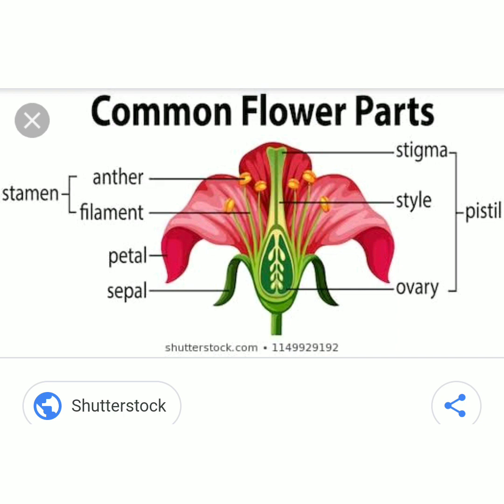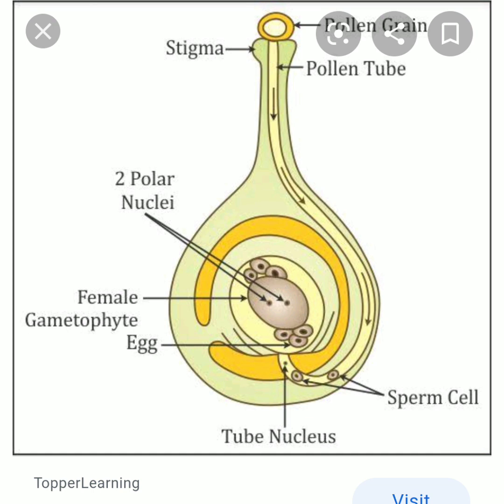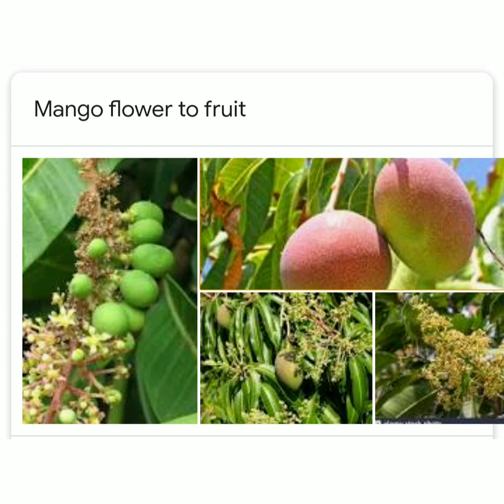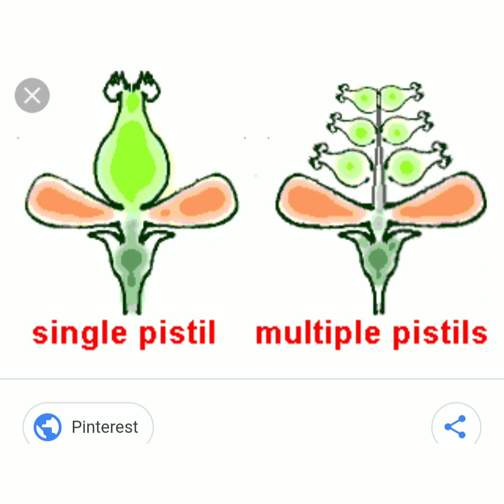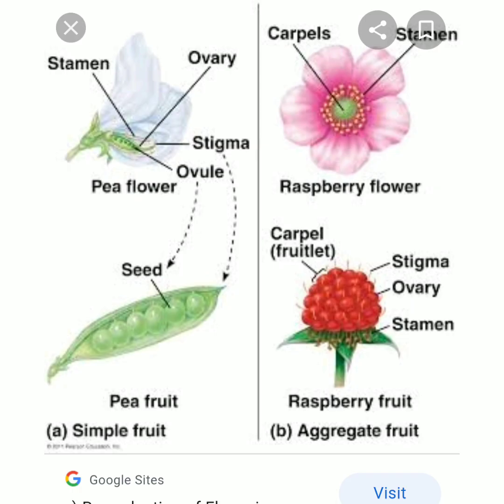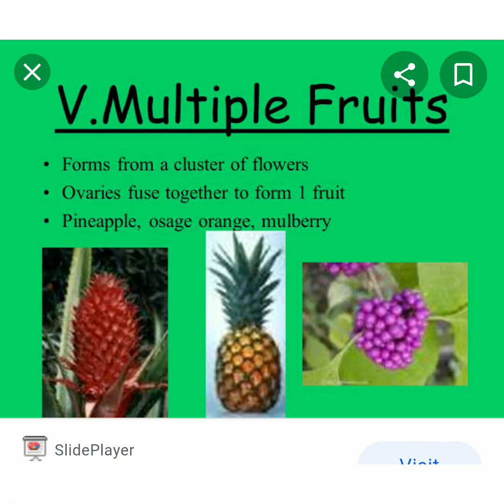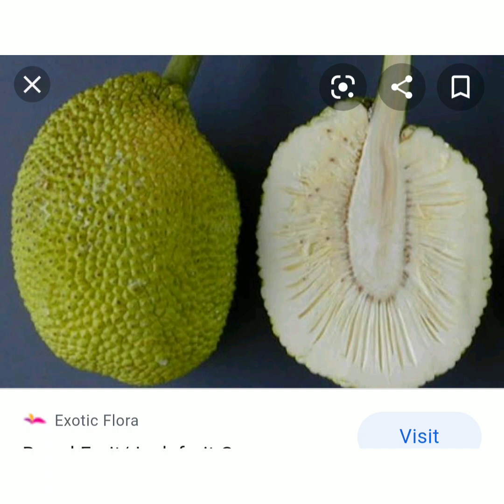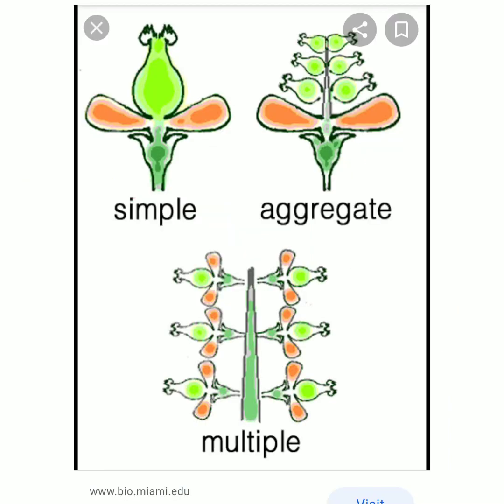Basic science Standard 6 Unit 3 Class 6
Flower to flower Class 6